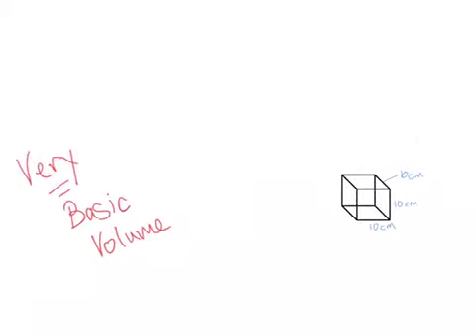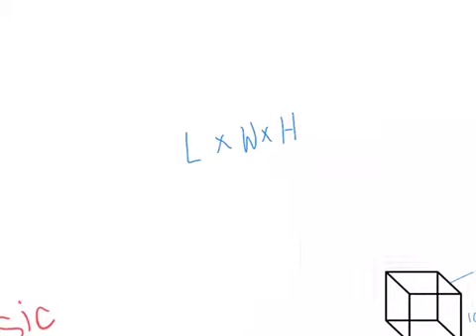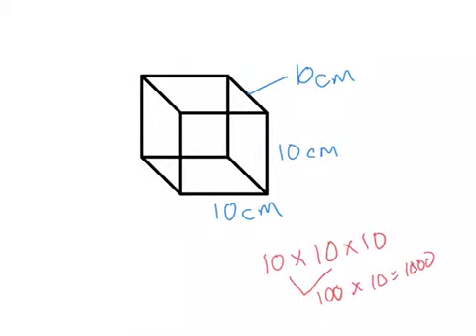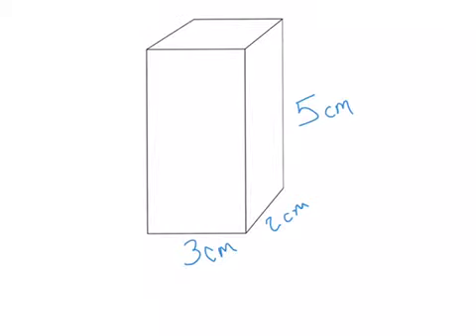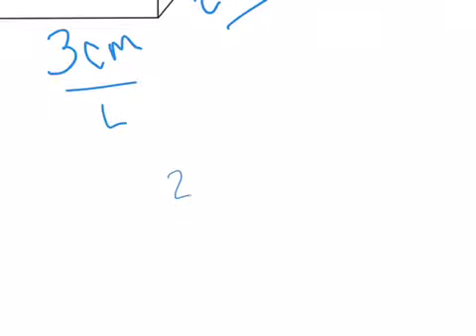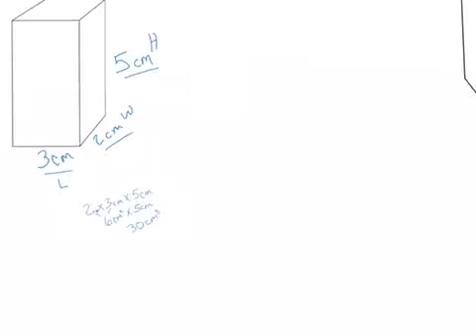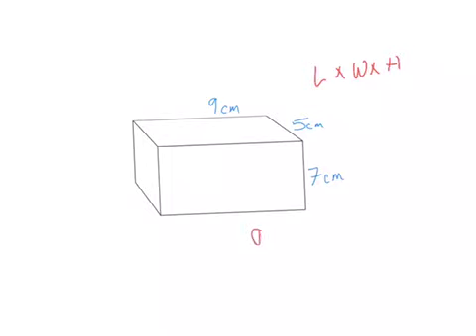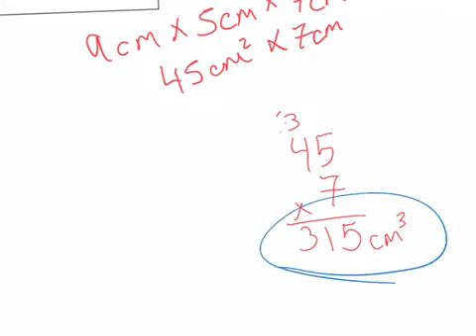Basic Volume (Cubes and Cuboids)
Basic volume (length X width X height) for cubes and cuboids (fancy word for 3D rectangle).